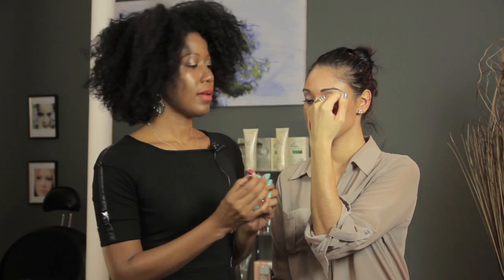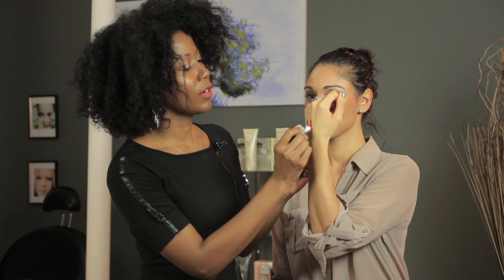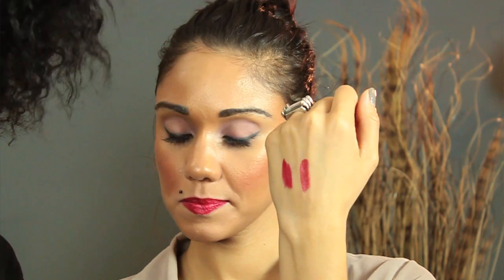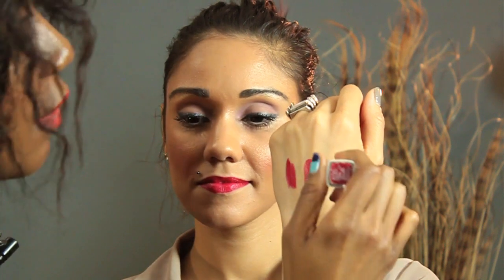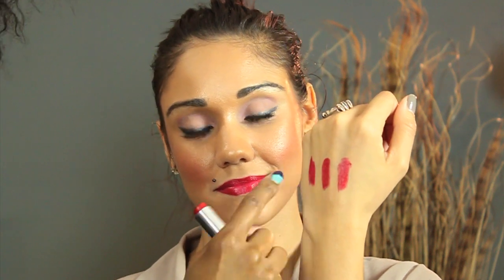What Complexions Look Right With Red Lipstick? : Lipstick & Lip Liner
Red lipstick really goes well with certain types of complexions. Find out what complexions look great with red lipstick with help from an experienced New York makeup artist in this free video clip.

Series Description: You have to take a number of things into consideration, like the color of your clothes and even your natural skin tone, when picking out lipstick colors to wear for the day or evening. Get tips on how to make the best use of your lipstick with help from an experienced New York makeup artist in this free video series.